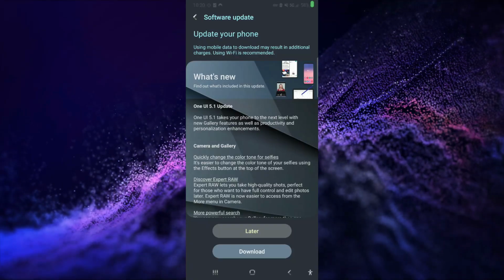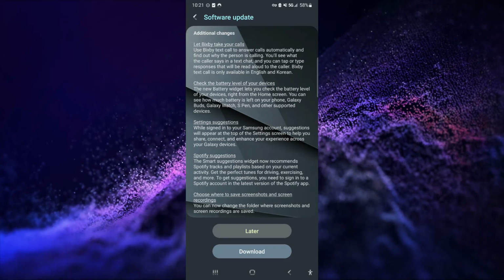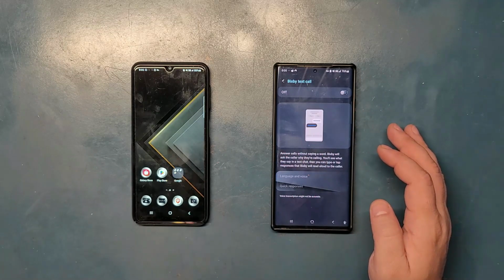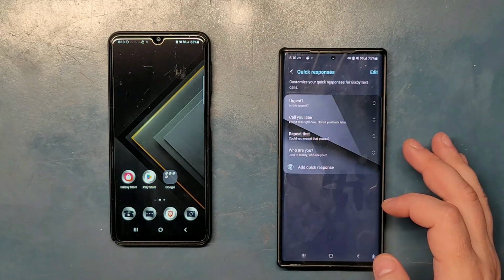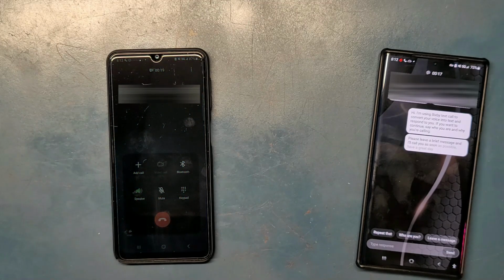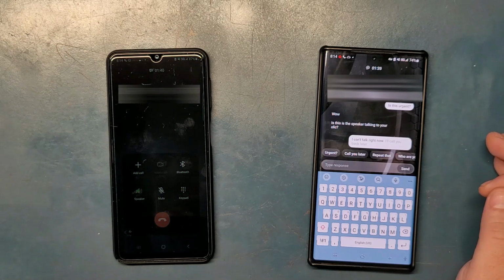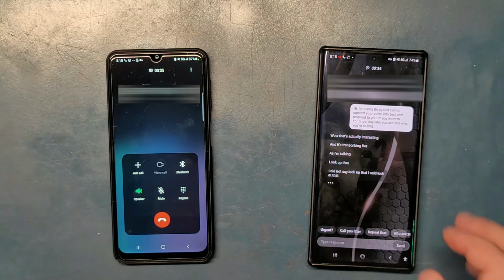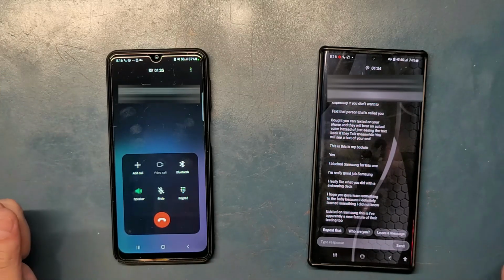Samsung's new update made Bixby IMPORTANT